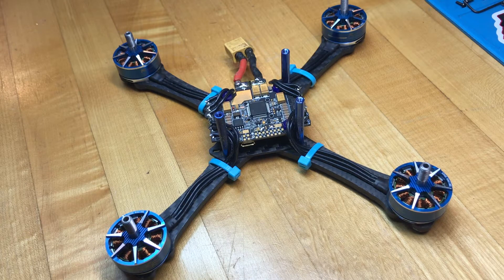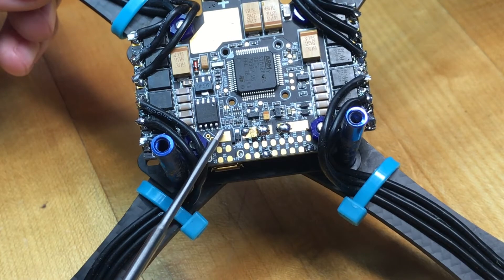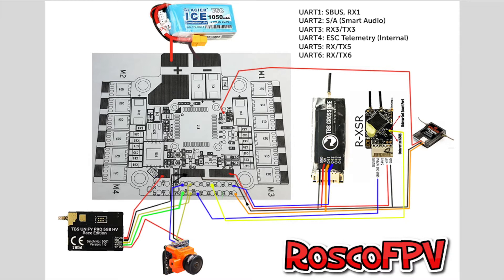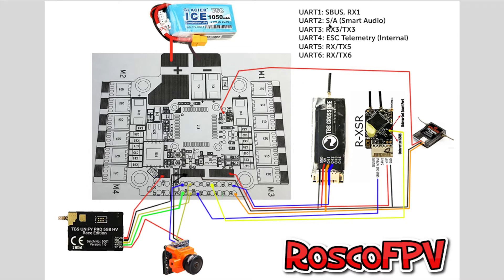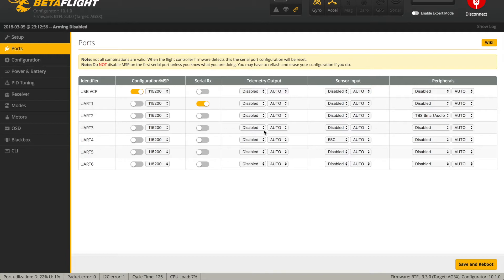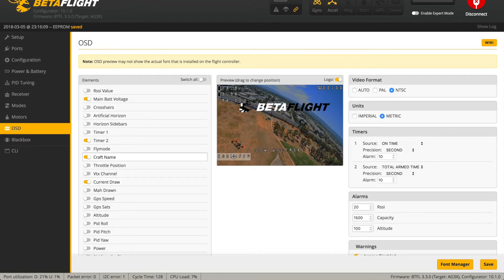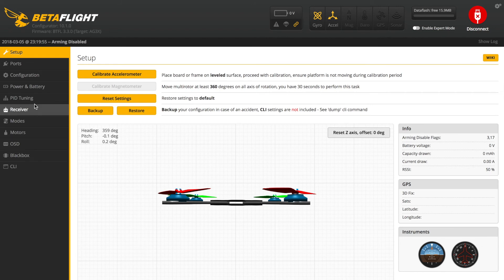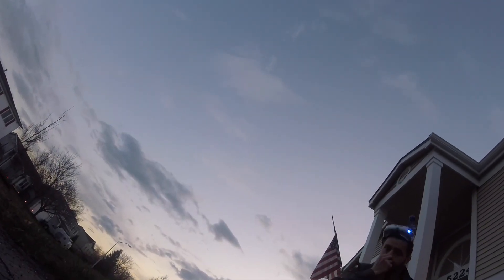Airbot Asgard32 - Wiring Guide ❍ Betaflight Config ❍ Review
In this video I'm covering the Airbot Asgard32 AIO FC & ESC. I cover a wiring guide as well as an overall review and first flight video. I also cover my betaflight configuration